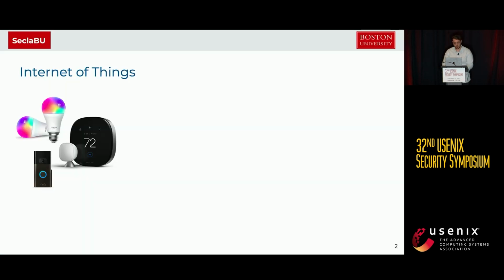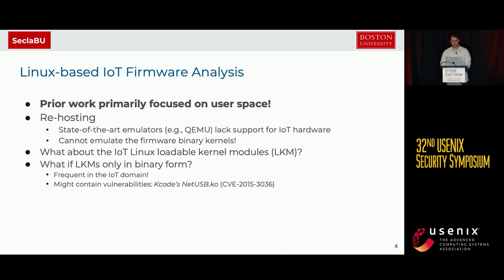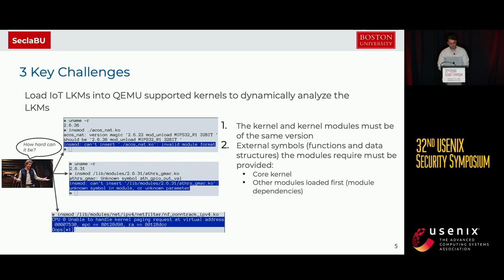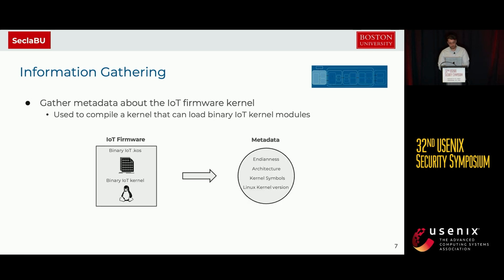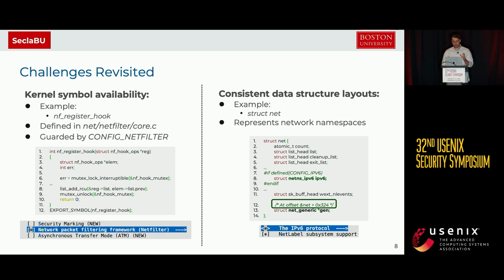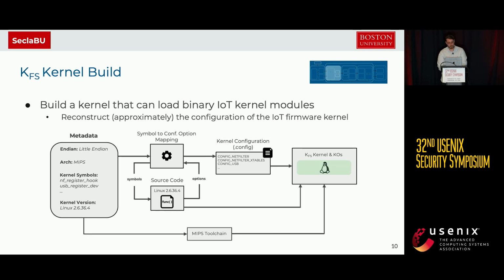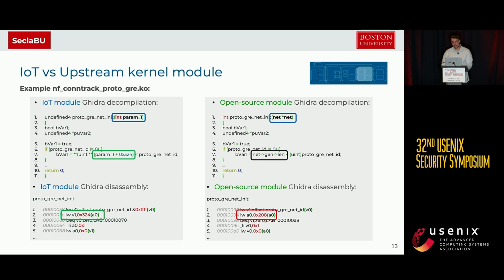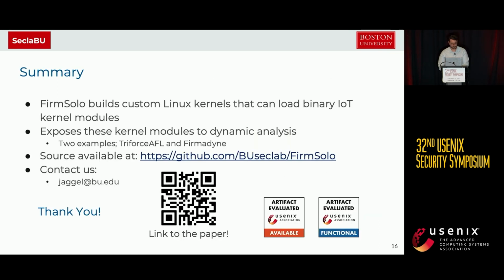USENIX Security '23 - FirmSolo: Enabling dynamic analysis of binary Linux-based IoT kernel modules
Ioannis Angelakopoulos, Gianluca Stringhini, and Manuel Egele, Boston University

The Linux-based firmware running on Internet of Things (IoT) devices is complex and consists of user level programs as well as kernel level code. Both components have been shown to have serious security vulnerabilities, and the risk linked to kernel vulnerabilities is particularly high, as these can lead to full system compromise. However, previous work only focuses on the user space component of embedded firmware. In this paper, we present Firmware Solution (FirmSolo), a system designed to incorporate the kernel space into firmware analysis. FirmSolo features the Kernel Configuration Reverse Engineering (K.C.R.E.) process that leverages information (i.e., exported and required symbols and version magic) from the kernel modules found in firmware images to build a kernel that can load the modules within an emulated environment. This capability allows downstream analysis to broaden their scope into code executing in privileged mode.

We evaluated FirmSolo on 1,470 images containing 56,688 kernel modules where it loaded 64% of the kernel modules. To demonstrate how FirmSolo aids downstream analysis, we integrate it with two representative analysis systems; the TriforceAFL kernel fuzzer and Firmadyne, a dynamic firmware analysis tool originally devoid of kernel mode analysis capabilities. Our TriforceAFL experiments on a subset of 75 kernel modules discovered 19 previously-unknown bugs in 11 distinct proprietary modules. Through Firmadyne we confirmed the presence of these previously-unknown bugs in 84 firmware images. Furthermore, by using FirmSolo, Firmadyne confirmed a previously-known memory corruption vulnerability in five different versions of the closed-source Kcodes' NetUSB module across 15 firmware images.